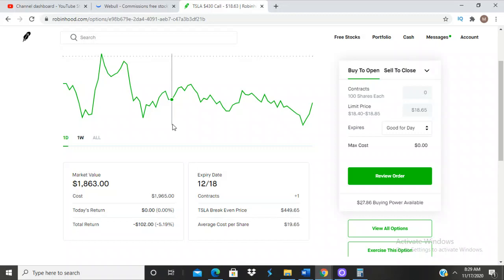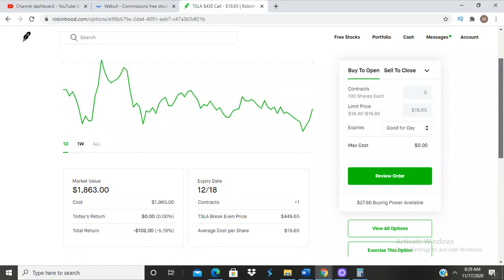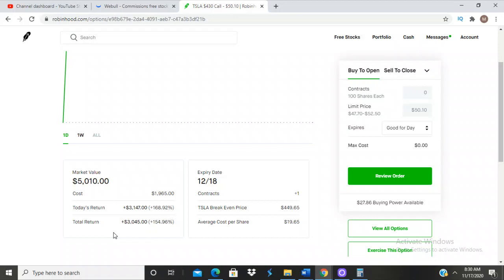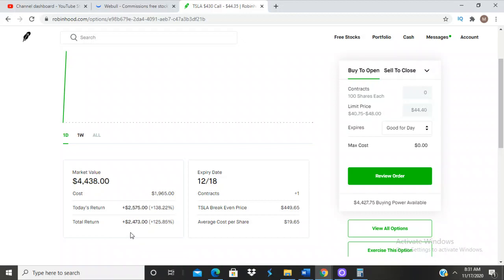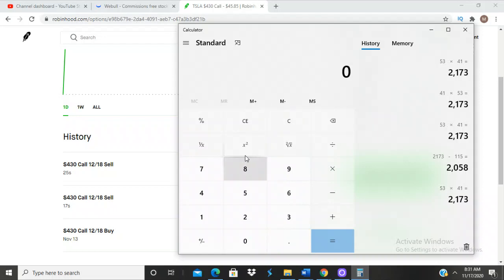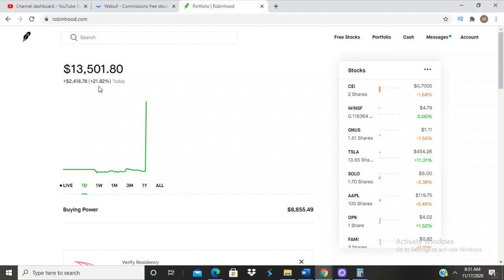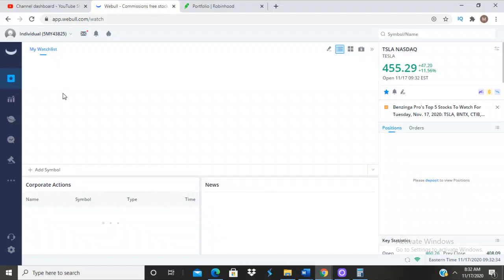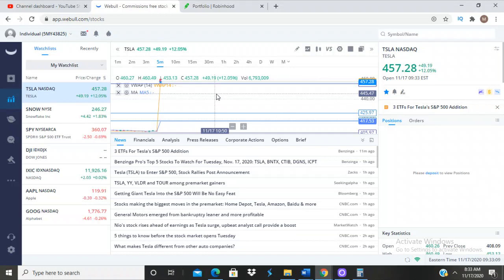How To Trade Options & Make Money ($3,000 made from Tesla stock live)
If you are interested in learning about the stock market or how to trade options then check this video out and see how I was able to make close to $3,000 trading Tesla TSLA options.

My SetUp 👍👍👍

Webcam - Logitech c922pro
Microphone - Neewer Mic
Lights - Lusana Studio
Keyboard & Mouse - Onn Wireless
Bluetooth Speaker - JBL Charge 3 Waterproof
Laptop - HP Laptop
Headphones - JVC Sport Clip
Camera - Nikon D3200
Power Supply - Neewer 48v Phantom

Things I Plan On Buying 💰💰💰

Computer - Apple IMac
Microphone - Blue Blackout Yeti
Camera - Sony Alpha A6400

Dope Products To Check Out!!! 😱🔥🔥🔥

Alexa Echo Dot 3rd Gen
New Fire Stick
Beats by Dre
Ring Light

Show Your Support With 'Exclusive Merch' From The Stay Down Come Up Store @ (Buy any apparel and become apart of my VIP Club)

Unscripted reaction/commentary.